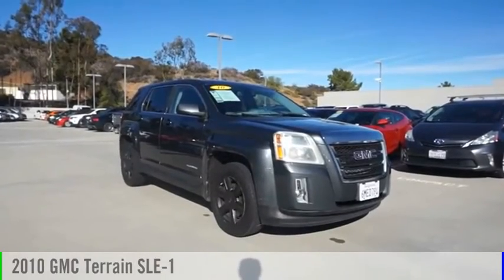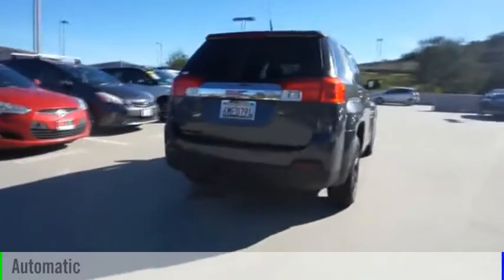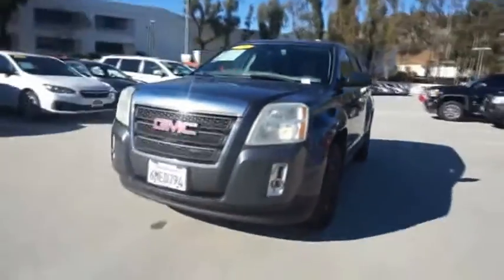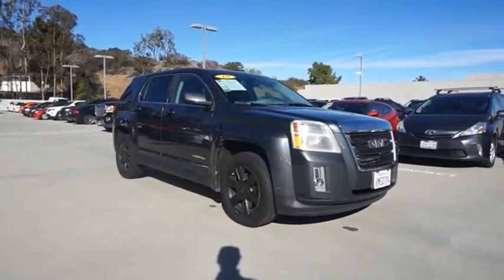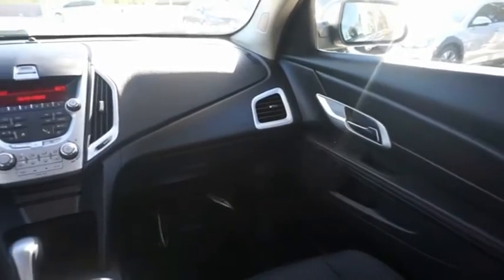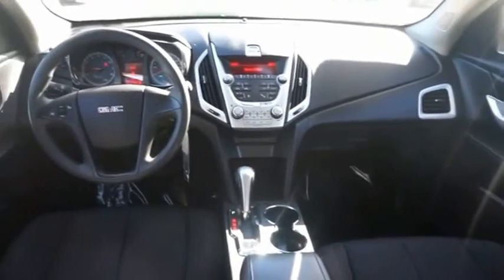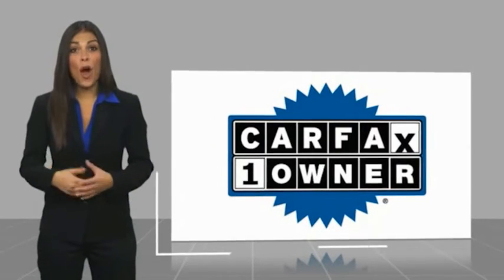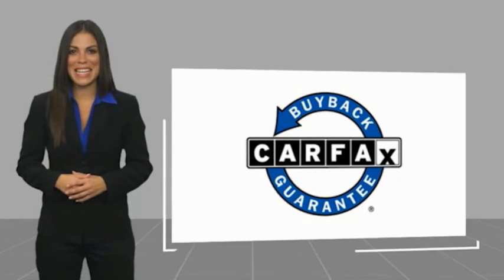2010 GMC Terrain A6405754P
2010 GMC Terrain SLE-1

3725 Auto Mall Dr.

SLE-1 trim. FUEL EFFICIENT 32 MPG Hwy/22 MPG City! Alloy Wheels, Back-Up Camera, Onboard Communications System, ENGINE, 2.4L I-4 SIDI (SPARK IGNITION... TRANSMISSION, 6-SPEED AUTOMATIC, AUDIO SYSTEM, AM/FM/XM STEREO WITH CD... KEY FEATURES INCLUDE: Back-Up Camera, Onboard Communications System, Aluminum Wheels GMC SLE-1 with CYBER GRAY METALLIC exterior and JET BLACK interior features a 4 Cylinder Engine with 182 HP at 6700 RPM*. OPTION PACKAGES: AUDIO SYSTEM, AM/FM/XM STEREO WITH CD PLAYER AND MP3/WMA PLAYBACK CAPABILITY Graphic Interface Display (GID), Radio Data System (RDS), auxiliary jack input, speed-compensated volume, USB port receptacle and outside temperature display (STD), TRANSMISSION, 6-SPEED AUTOMATIC (STD), ENGINE, 2.4L I-4 SIDI (SPARK IGNITION DIRECT INJECTION) with VVT (Variable Valve Timing), (182 hp [135.7 kW] @ 6700 rpm, 172 lb-ft [232.2 N-m] @ 4900 rpm) (STD). EXPERTS CONCLUDE: Theres a raft of available luxury features. -CarAndDriver.com. 5 Star Driver Front Crash Rating. 5 Star Driver Side Crash Rating. Horsepower calculations based on trim engine configuration. Fuel economy calculations based on original manufacturer data for trim engine configuration. Please confirm the accuracy of the included equipment by calling us prior to purchase.